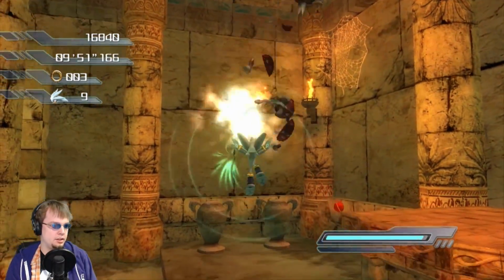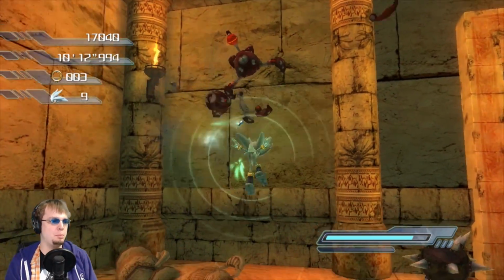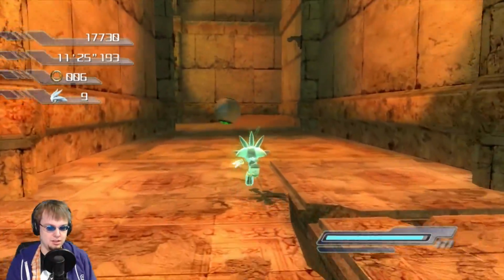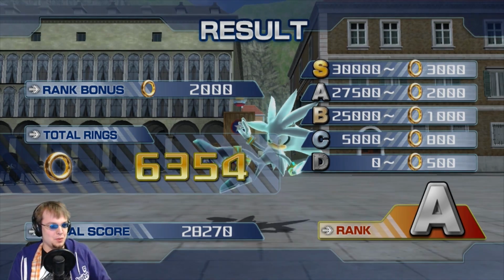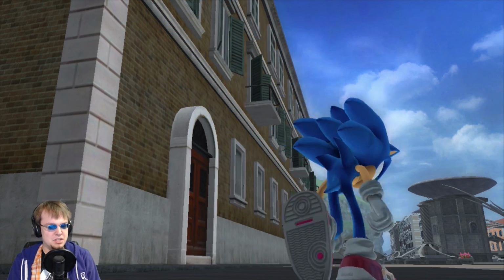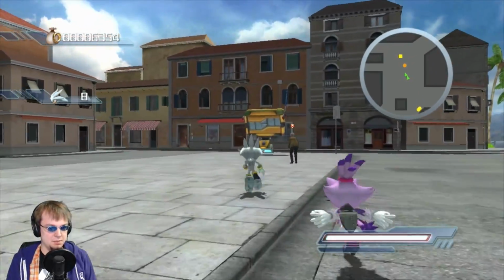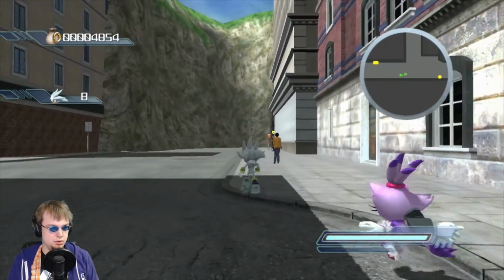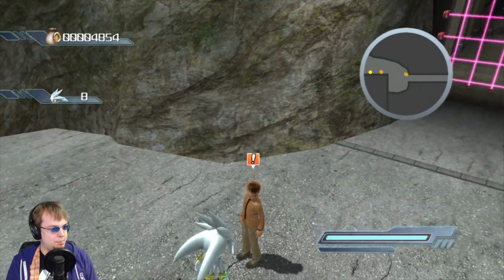Sonic the Hedgehog (2006): The Grass Is Greener - Part 34 (Stream Play)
When you're the one saying IT'S NO USE!